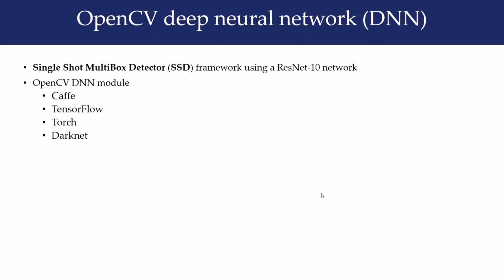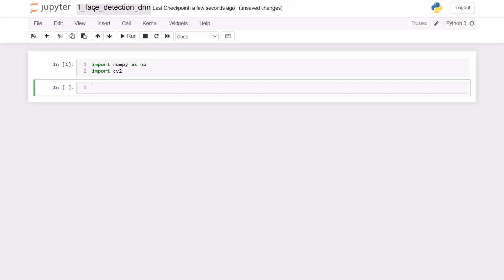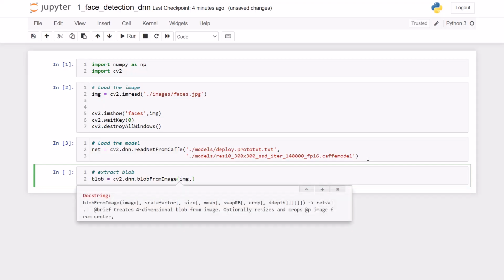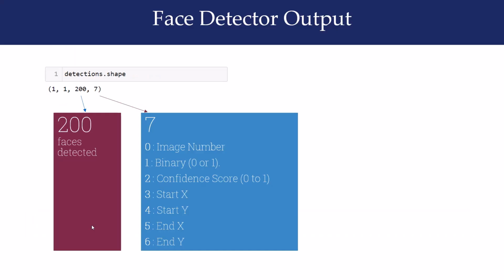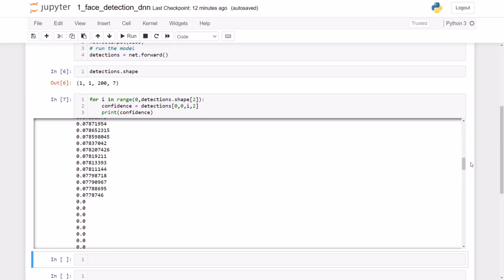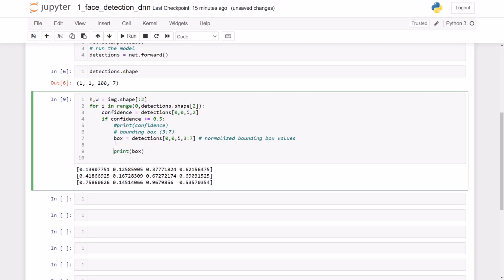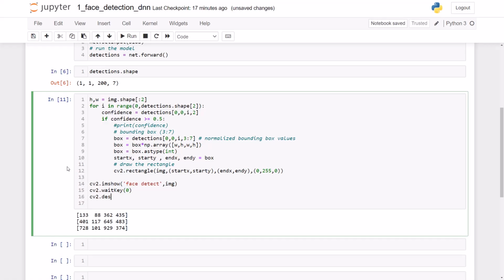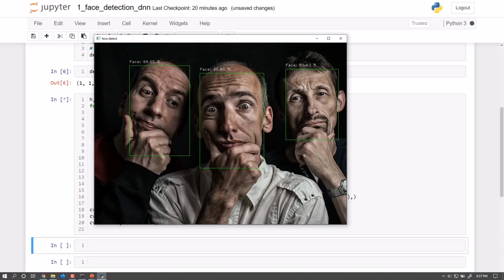Day 4: OpenCV DNN based Face Detection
Welcome to Day 4 of our Face Recognition with Django and Machine Learning series!
In this lesson, you’ll learn how to perform Face Detection using OpenCV’s Deep Neural Network (DNN) module. Unlike traditional Haar or HOG methods, the DNN-based approach offers high accuracy and speed, making it ideal for real-time applications.

🔍 What You’ll Learn:

Introduction to OpenCV DNN-based face detection

How to use pre-trained models (Caffe or TensorFlow) for face detection

Loading and processing images and video streams

Drawing bounding boxes around detected faces

Performance comparison between DNN and traditional methods

💻 Technologies Used:

Python

OpenCV (cv2.dnn module)

Deep Learning Model (Caffe or TensorFlow)

🧠 Project Context:

This module is a part of the AI and ML Enthusiast Course where we build a complete Face Recognition Web App using Django, OpenCV, and Machine Learning — deployed on the cloud.

📂 Previous Lessons:
Day 1 – Course Introduction
Day 2 – OpenCV Crash Course
Day 3 – Face Detection with OpenCV (Haar Cascade)

📅 Next Lesson:
Day 5 – Face Recognition and Embedding Extraction